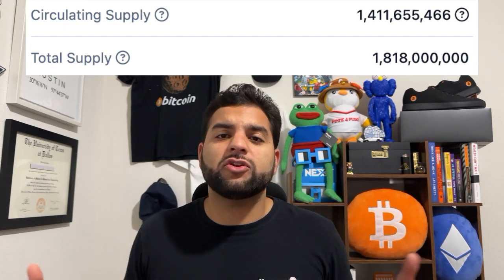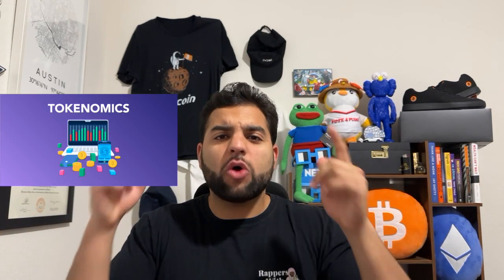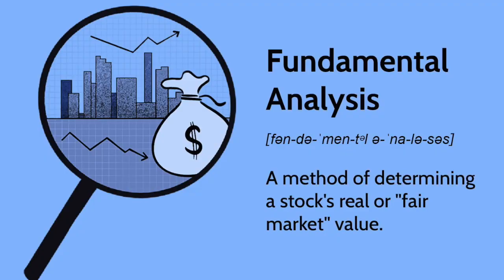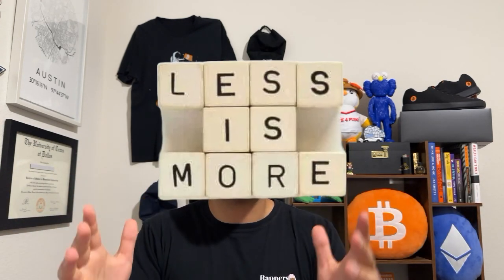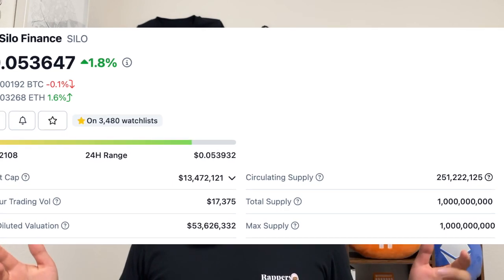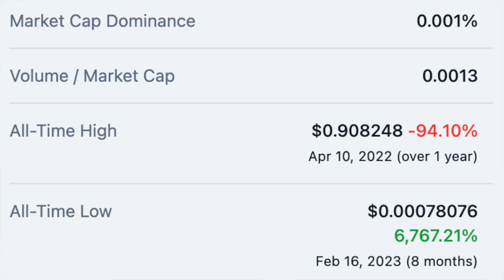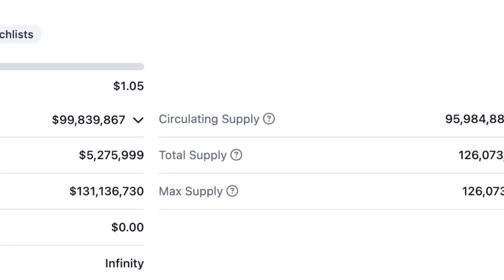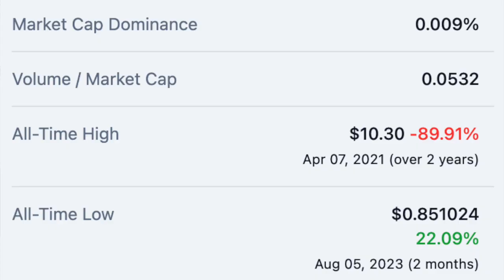HOW To Discover CHEAP Alt Coins At All Time LOWS With MASSIVE Potential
🚀 Alt coins are currently trading at their all-time lows, presenting a golden opportunity for savvy crypto investors! 📉 If you've been eyeing the crypto market and wondering when to jump in, NOW is the time to take action. Alt coins have seen significant drops from their all-time highs, but that means potential for incredible gains lies ahead!

💰 In this exciting space, alt coins are where the action happens, with volatility that can lead to substantial profits. Don't let this chance slip through your fingers. Join us to learn how to spot the most promising alt coins and navigate this thrilling crypto landscape.

🔥 Ready to take your crypto game to the next level? Don't miss out on this opportunity to reshape your financial future!

To help guide you, I am implementing a COACHING PROGRAM! For more information and to submit inquiries, please follow this

Beats by: KingMita